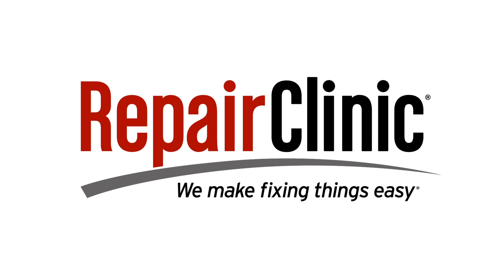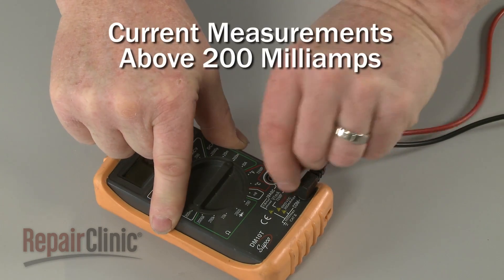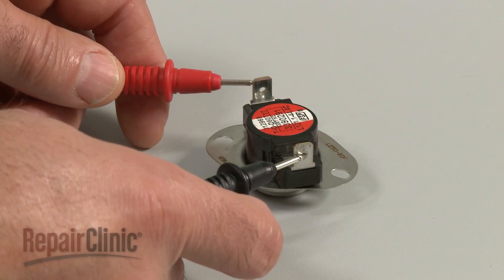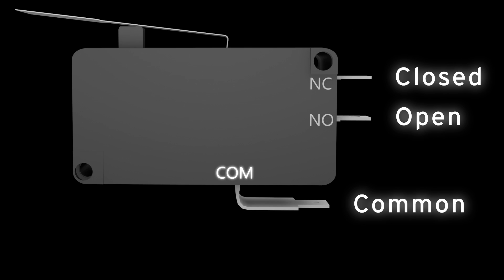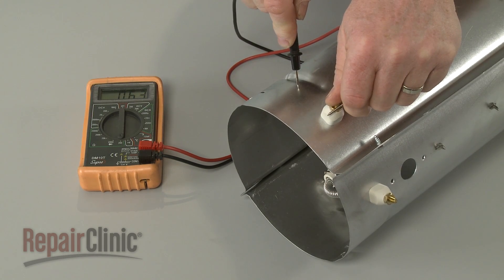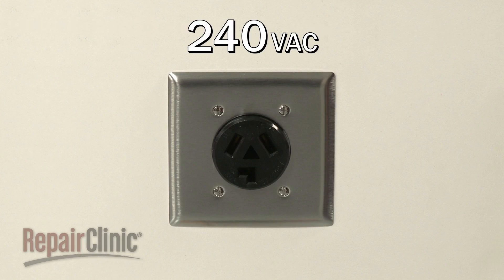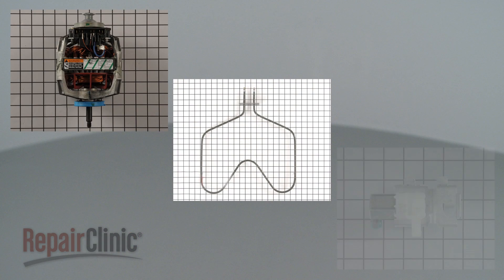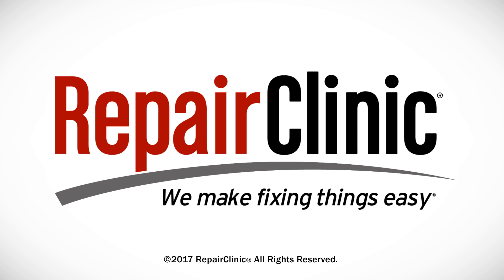Need To Test a Part? How To Use a Multimeter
Once you know how to properly use it, a multimeter is a great troubleshooting tool - one that can help identify a defective component, and save you time and money on your next repair. While multimeters come in all shapes and sizes, they often share the same functions: the ability to measure electrical continuity, voltage and resistance. This video is designed to give you a basic understanding of how to operate this tool, and in what circumstances it could be helpful.

This tool is universal for most brands.

Every day, tens of thousands of people use our advanced, easy-to-navigate, comprehensive troubleshooting and repair help system on our website for troubleshooting by symptom, finding recommended replacement parts and learning how to successfully fix their appliances, outdoor power equipment and heating and cooling equipment on their own.